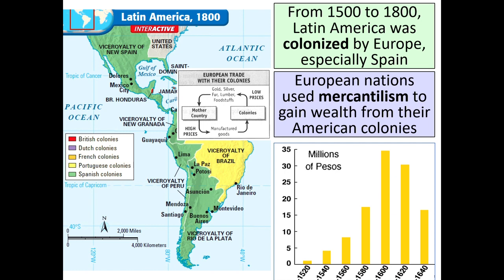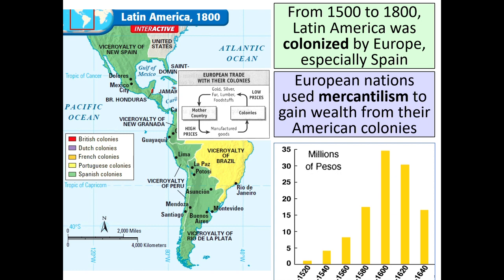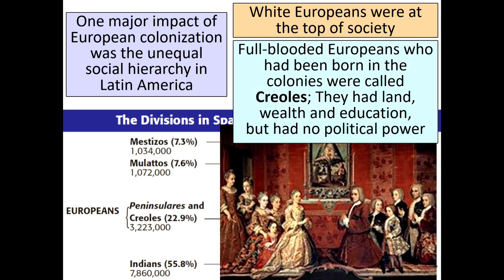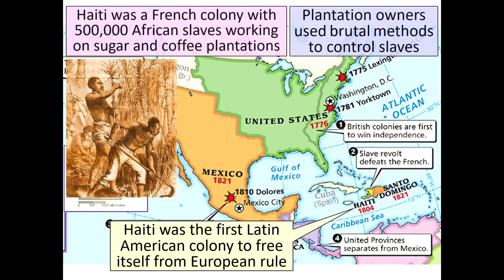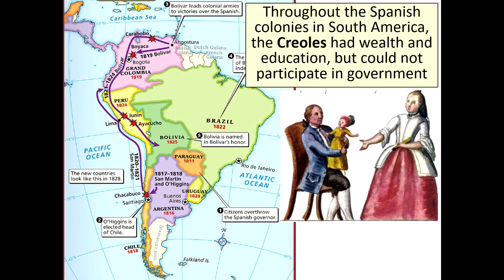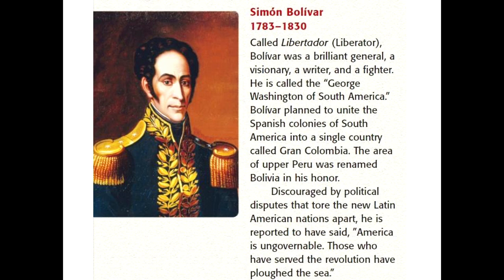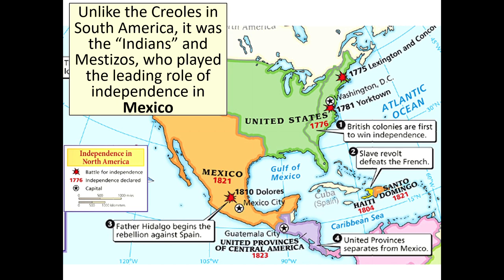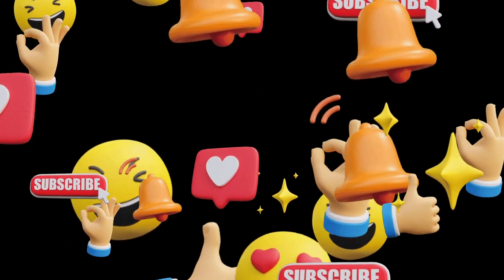Why Did Latin America Fight for Freedom?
WH 882N Latin American Revolutions

Latin America's fight for freedom was a long and bloody struggle that spanned centuries, involving numerous rebellions, wars, and sacrifices. From the early days of Spanish and Portuguese colonization to the eventual independence of countries like Argentina, Chile, and Brazil, the region's history is marked by a relentless pursuit of liberty and self-determination. But what drove the people of Latin America to take up arms against their colonial rulers? Was it the desire for economic freedom, the need to preserve their cultural identity, or the quest for political autonomy? In this video, we'll delve into the complex and multifaceted reasons behind Latin America's fight for freedom, exploring the key events, figures, and ideologies that shaped the region's turbulent past.